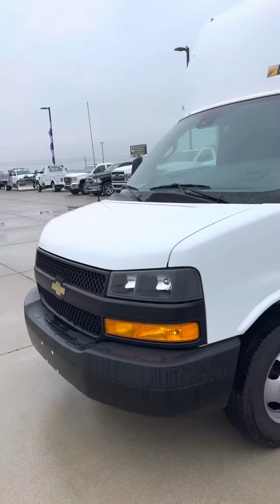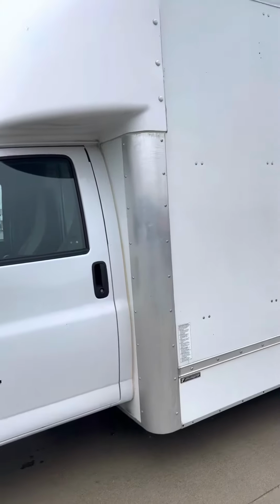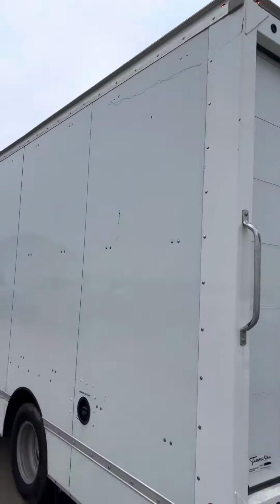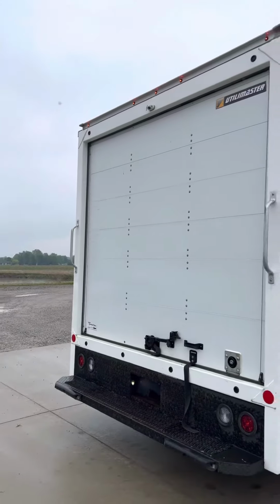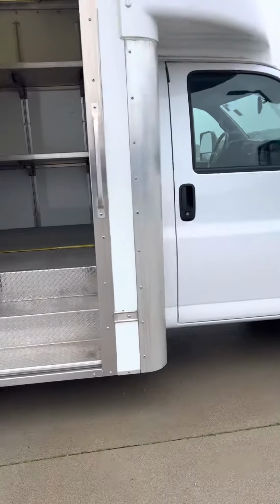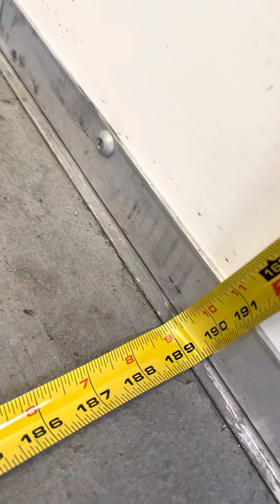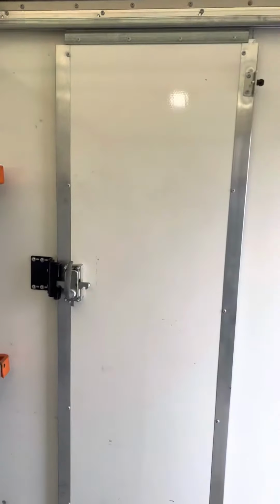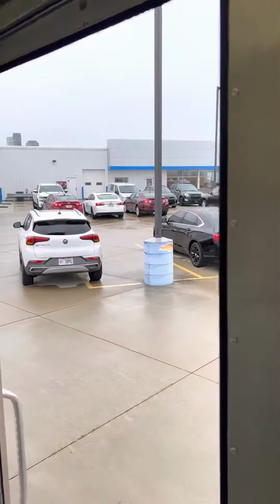2021 Chevy express